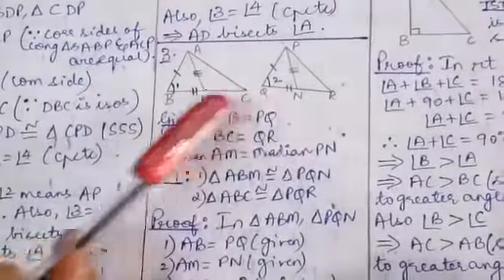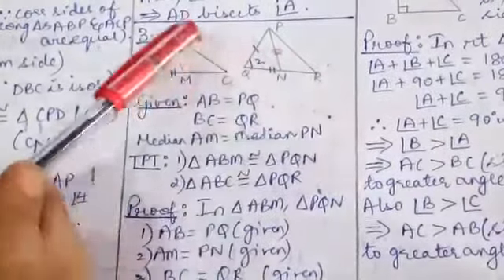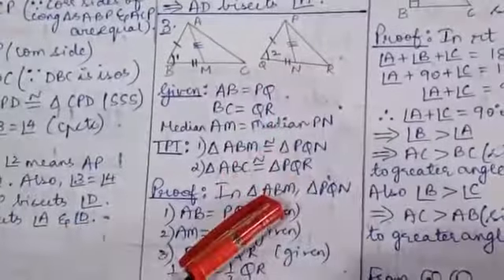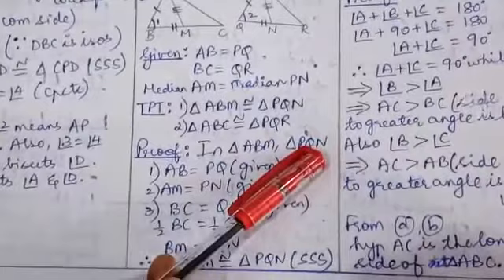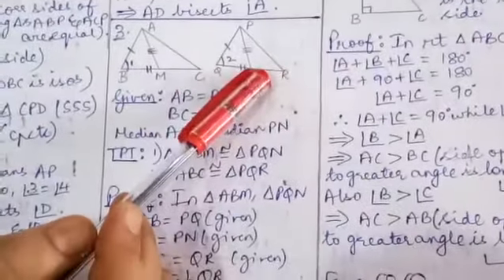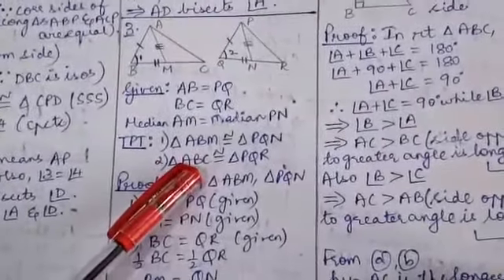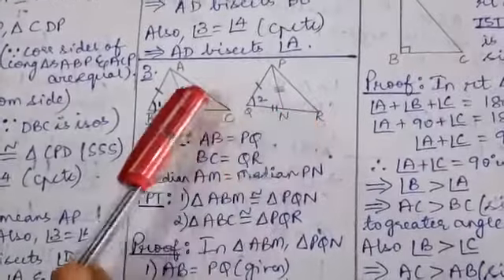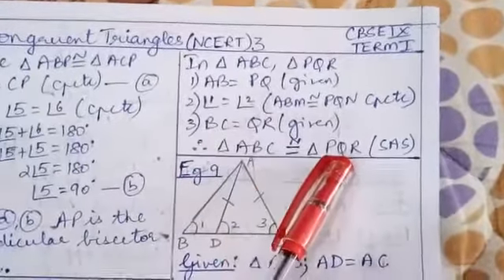Congruent Triangles, CBSE Std 9, NCERT, Ex 7.3, Q3